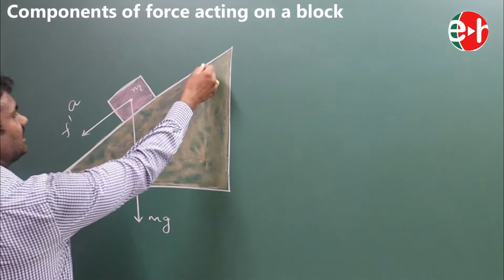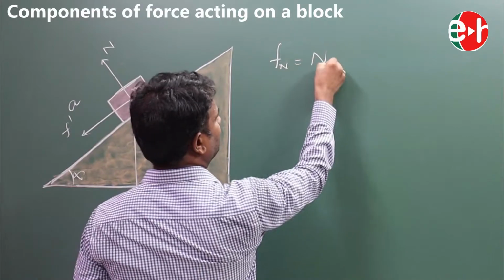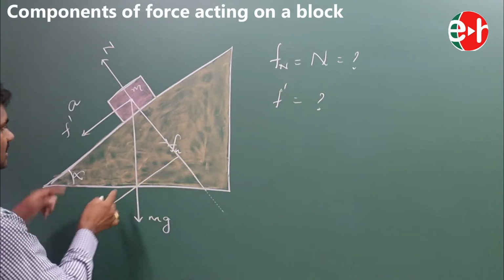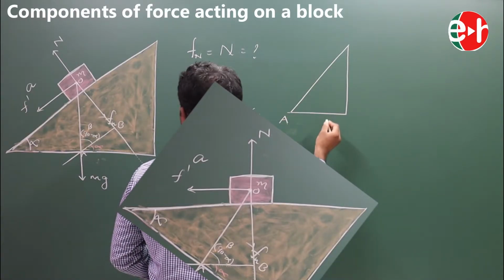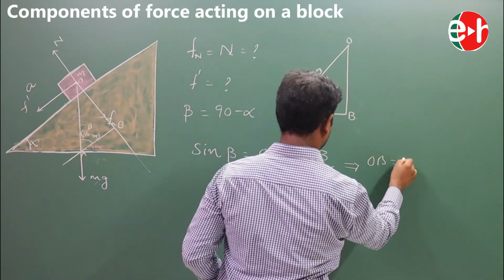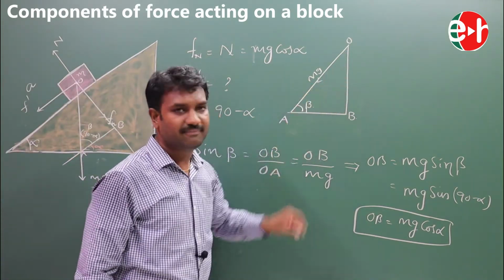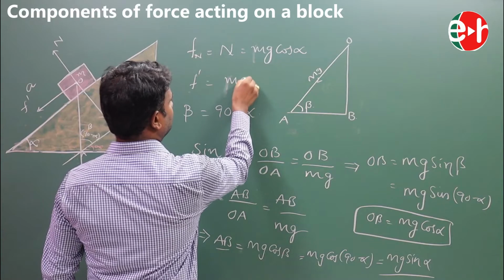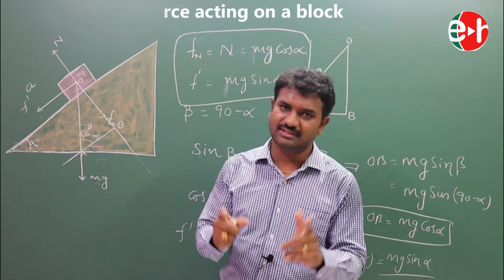7.6 COMPONENTS OF FORCES ACTING ON A BLOCK WHEN IT IS PLACED ON A WEDGE |APPS OF NLM |CLASS 9